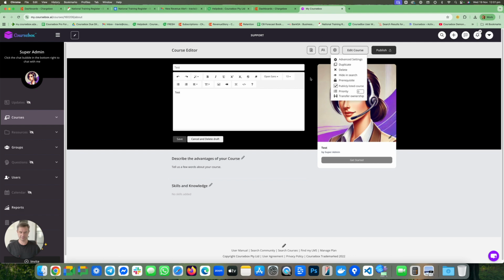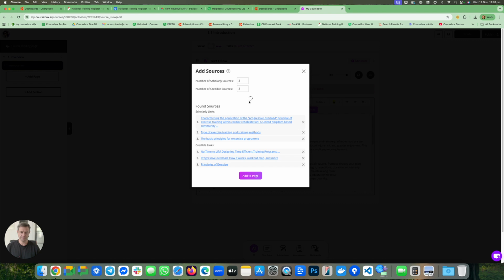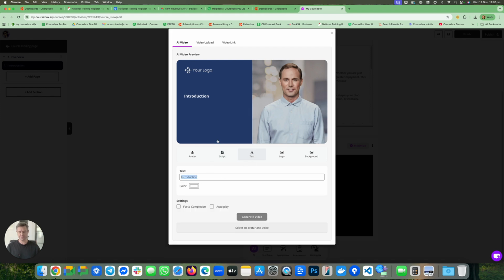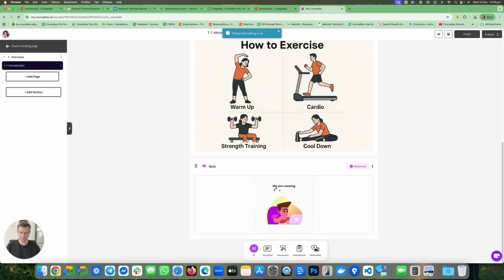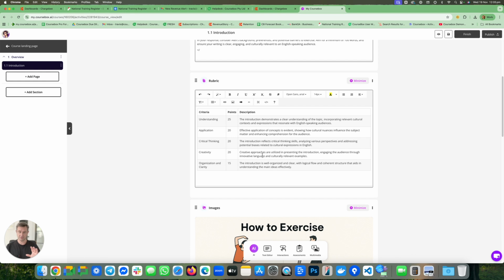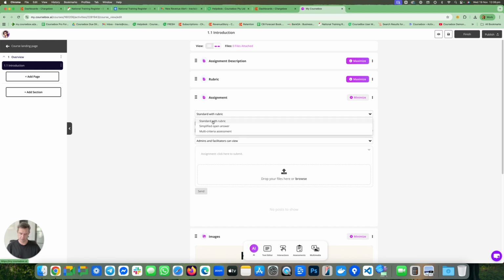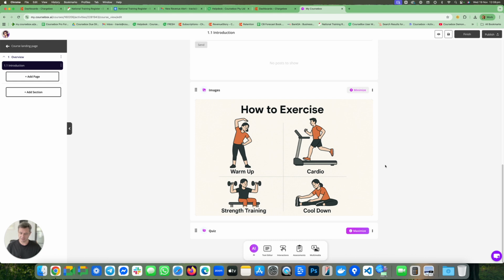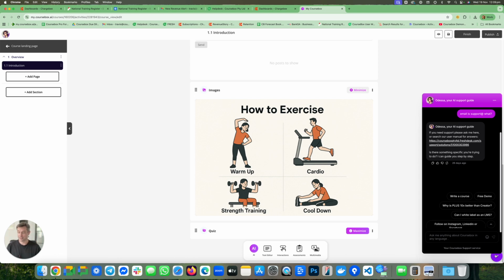New AI menu features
Use the new AI Coursebox features to enhance your course pages!